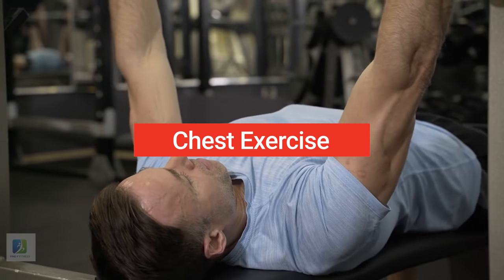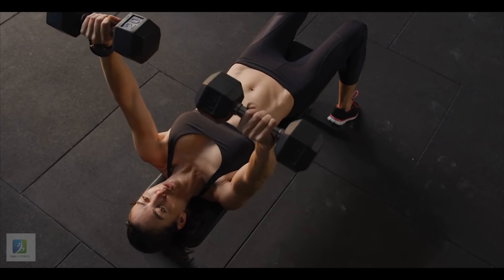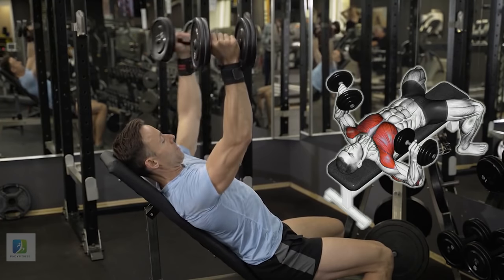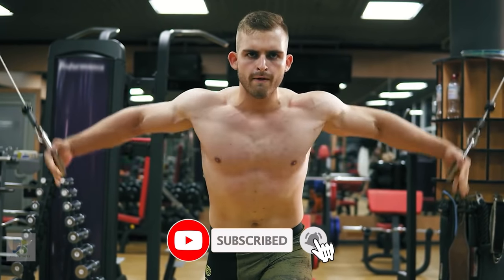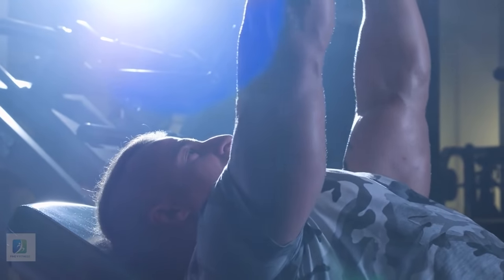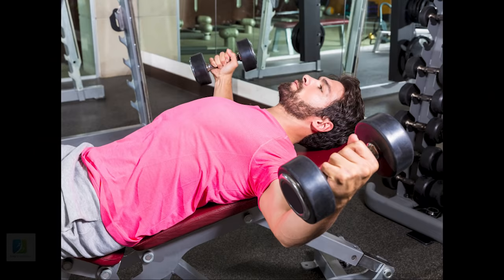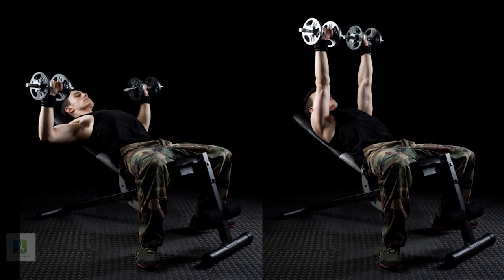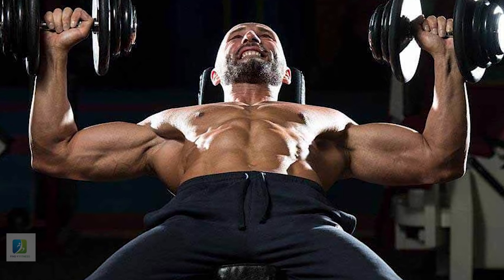10 Best Most Effective Chest Exercise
10 Best Most Effective Chest Exercise

1. Barbell Bench Press
2. Dumbbell Bench Press.
3. Smith Machine Incline Press
4. Incline Dumbbell Flye
5. Cable Crossover
6. Incline Dumbbell Press
7. Chest Press Machine
8. Dumbbell Flye
9. Low-Cable Crossover
10. Low-Incline Press

Summary:
To make sure you work all the chest muscles, include a mix of motions in your chest workout routine: Press using the flat or incline bench, dumbbells, or bar, or seated machine chest press. Lift using the parallel bars, floor, or bench. Pull using the cable fly bench, dumbbells, or cable crossovers.